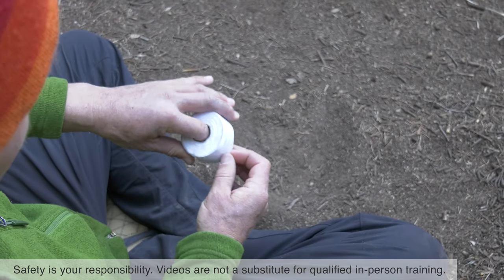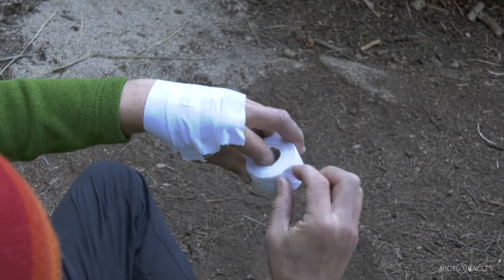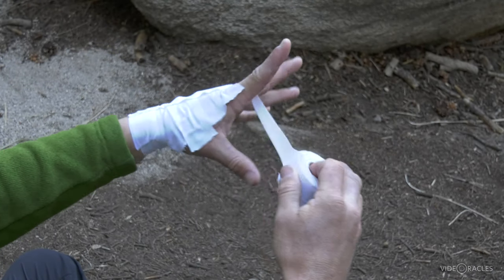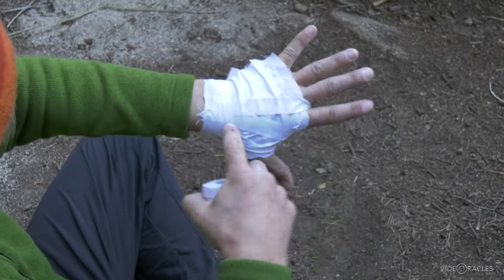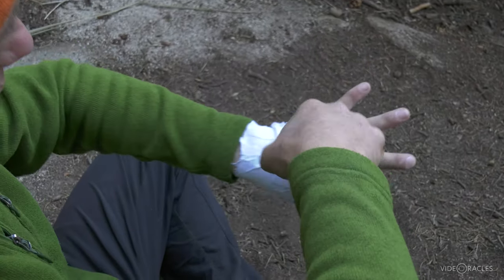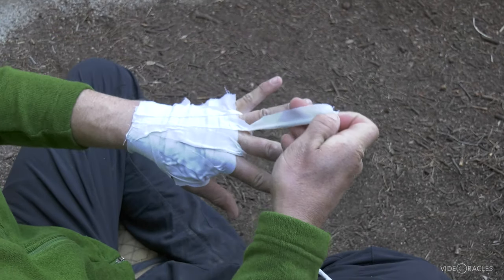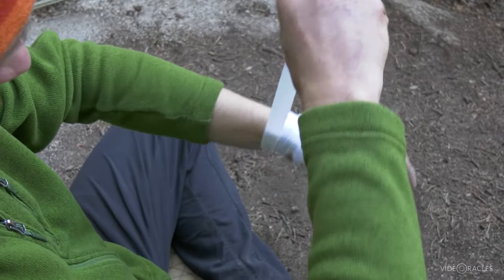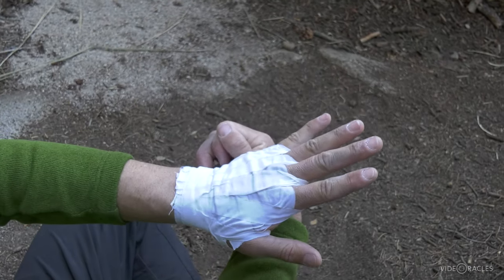Crack Climbing: How To Tapes Your Hands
How To Tapes Your Hands for Rock Climbing and Bouldering